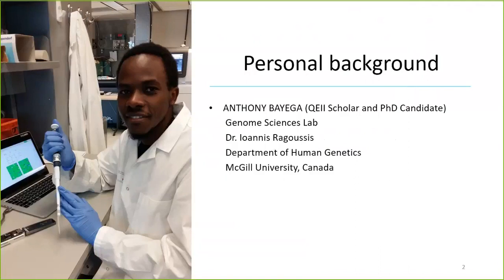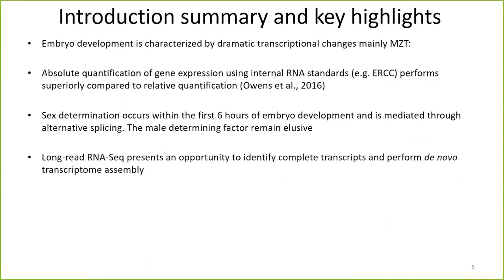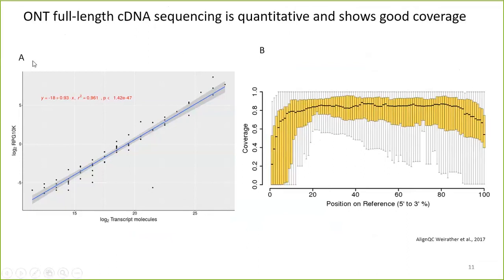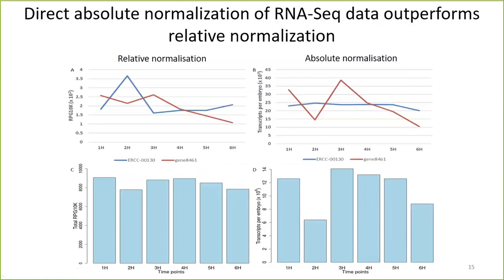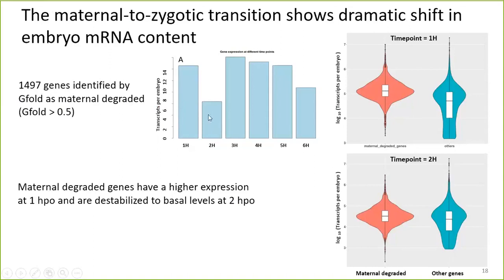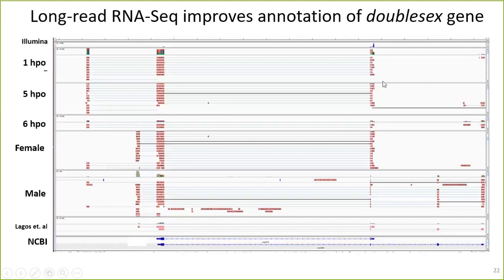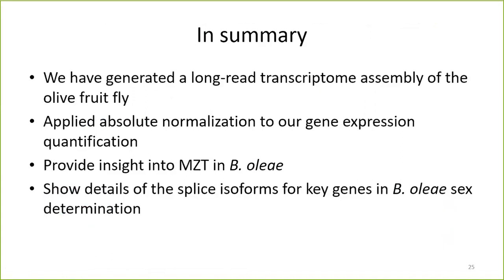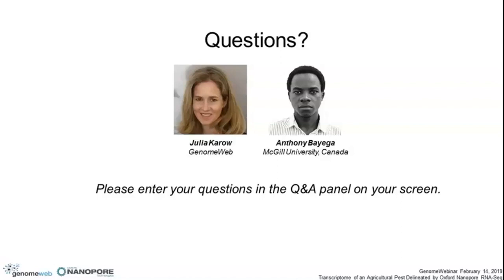Webinar: Transcriptome of an Agricultural Pest Delineated by Oxford Nanopore RNA-Seq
Anthony Bayega of McGill University discusses his study looking at the transcriptional dynamics that occur during early embryo development of the olive fruit fly (Bactrocera oleae), a key pest of cultivated olive trees that costs the olive fruits industry an estimated $200 million annually.

Anthony and colleagues combined absolute gene quantification using internal RNA spikes, full-length cDNA sequencing using Oxford Nanopore long-read RNA-seq, and high-resolution timescale experimentation for the study. They generated a de novo transcriptome assembly and identified 3,553 novel genes and a total of 79,810 transcripts.

Dr. Bayega discusses how he and his team also refined gene models for key sex-determining genes, which might provide insights into biological control of this fly.